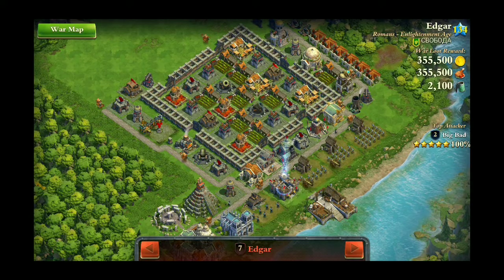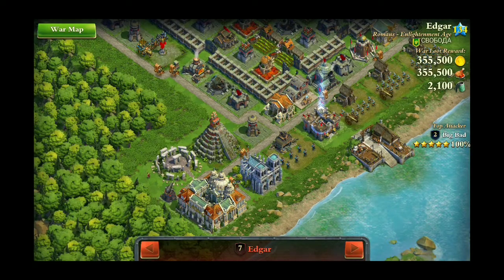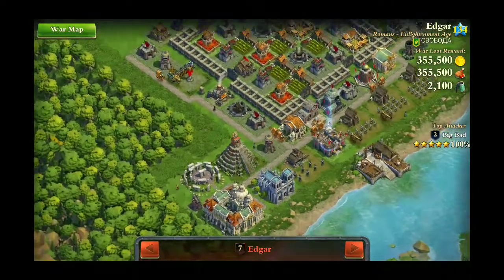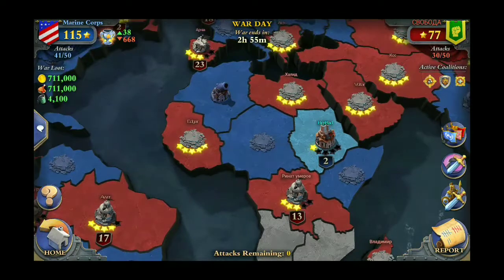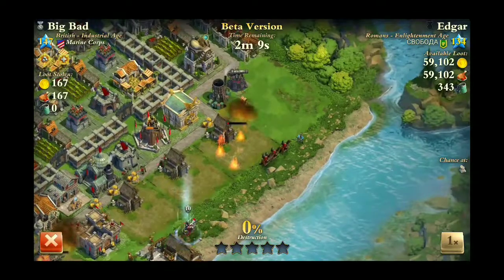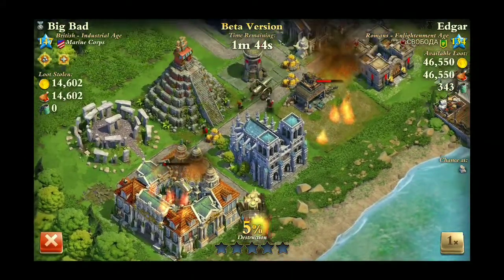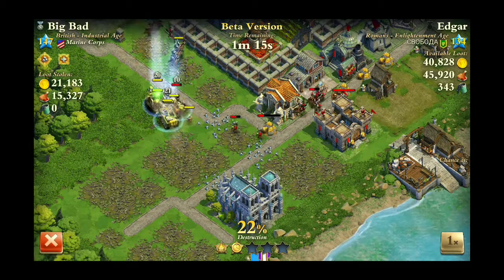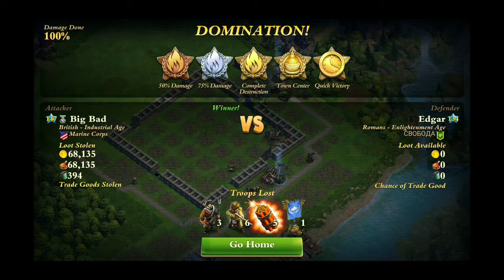WW strategy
Notes